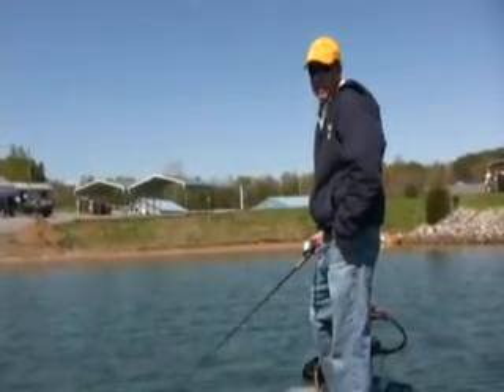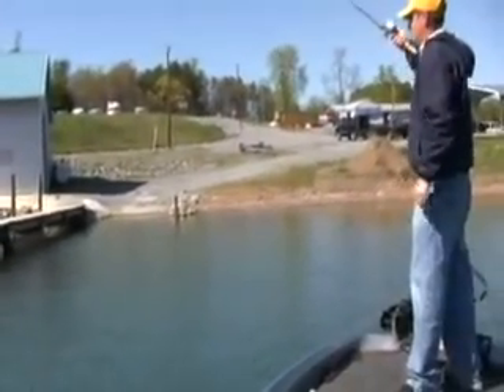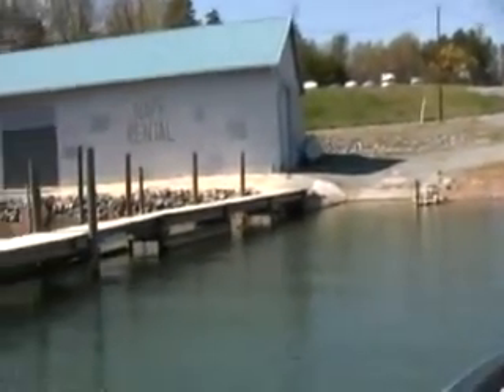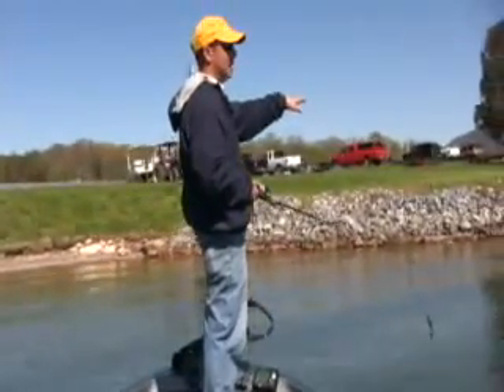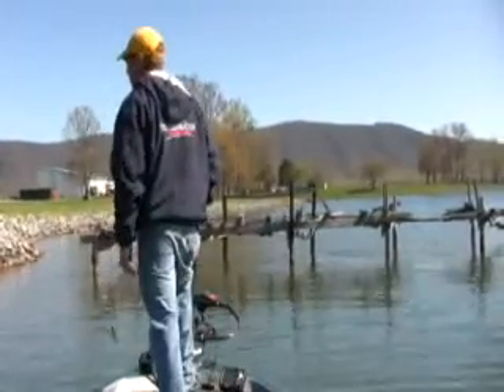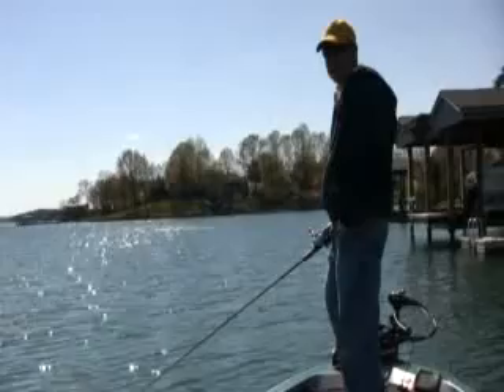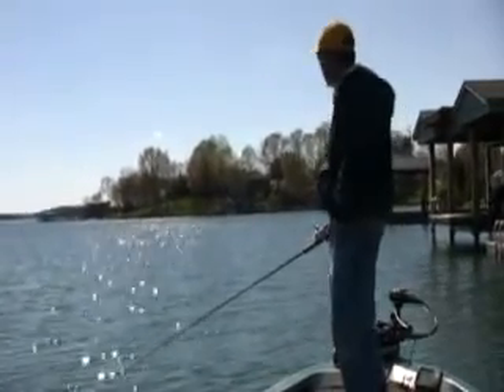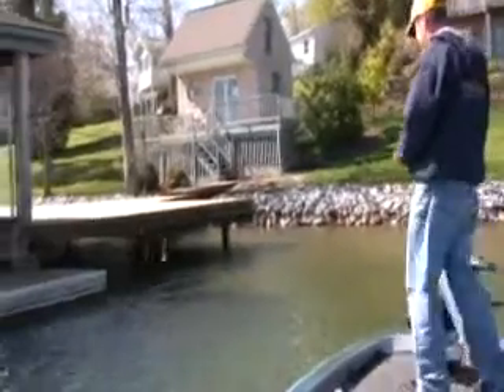Fishing the docks with Scott Roberts Part 1